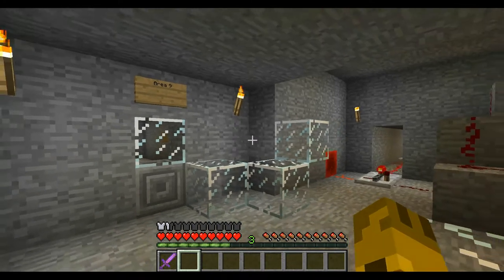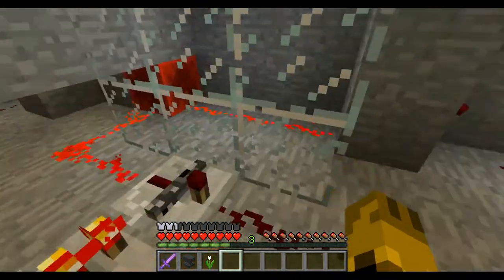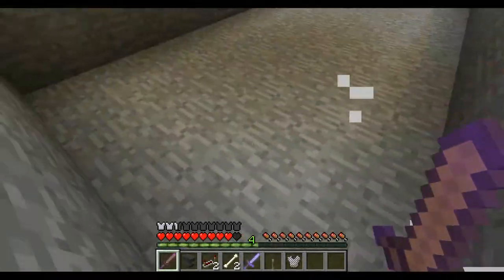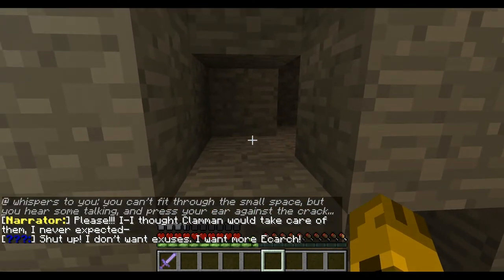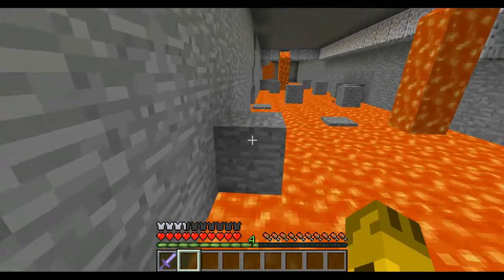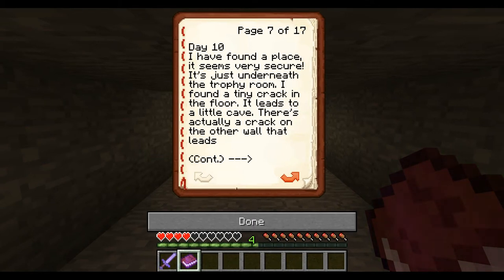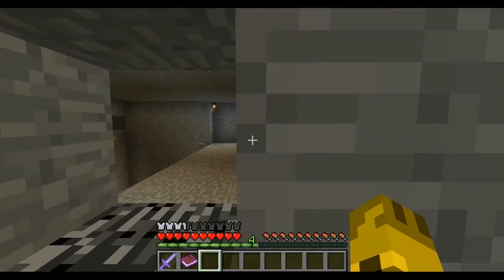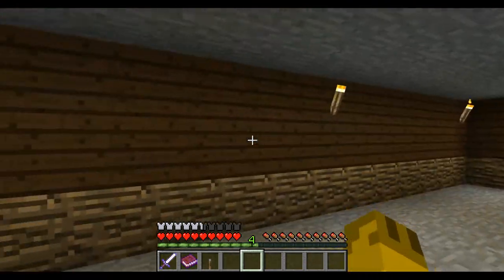The Redstone Bug-Minecraft Redstone Puzzle Map Part 2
IF YOU WANT MORE, JUST WATCH THE VIDEO!
i am really not popular so i said if i get 22+ views, then Part 3 will come out on Friday!!!